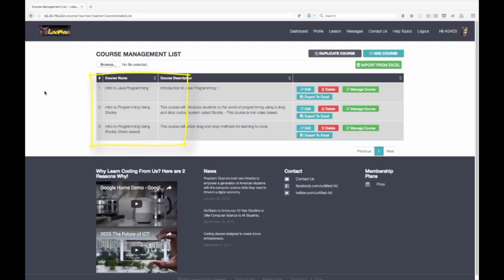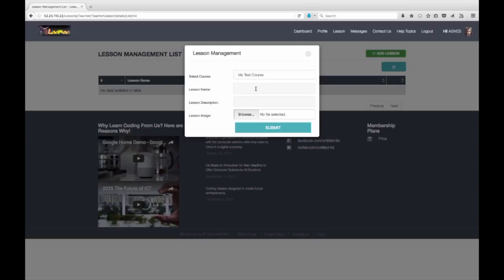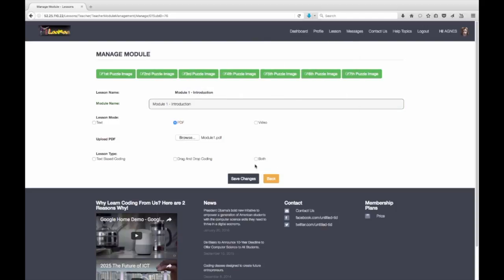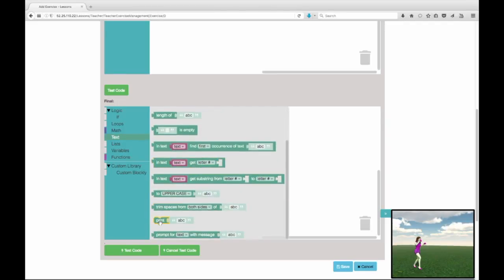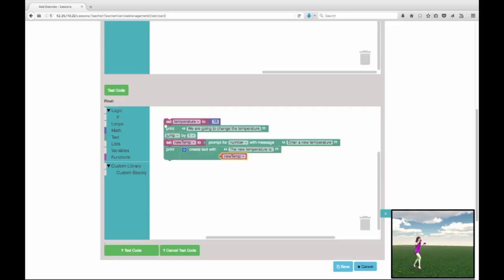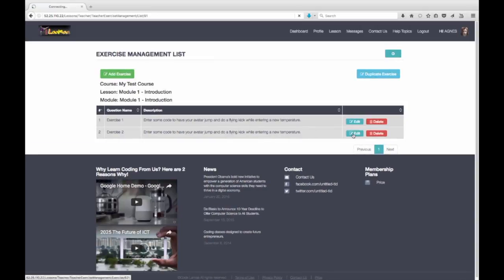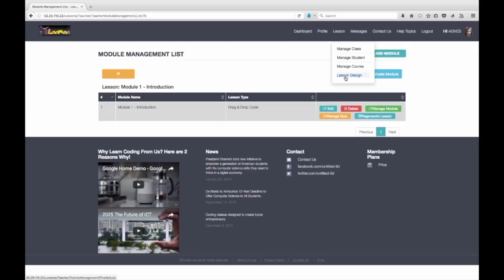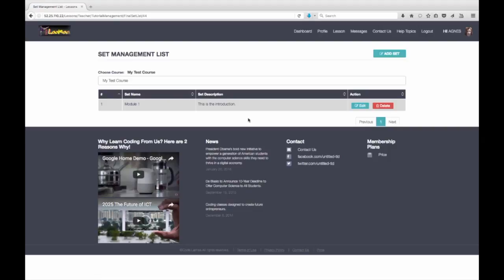Learn to Code using Code Laamaa Tutorial - Creating Your Own Course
Code Laamaa (.com) is an online world where you can learn how to code.  This video will show you all of the features to help a teacher to create their own course.